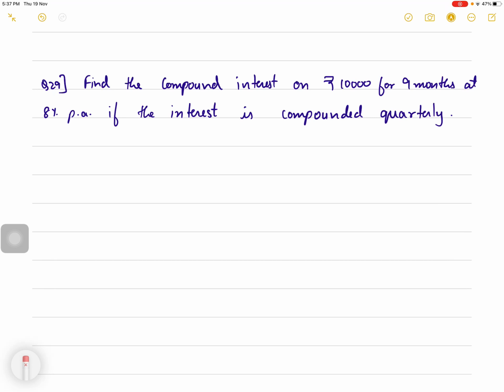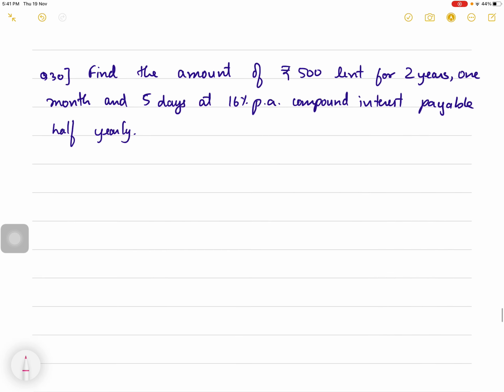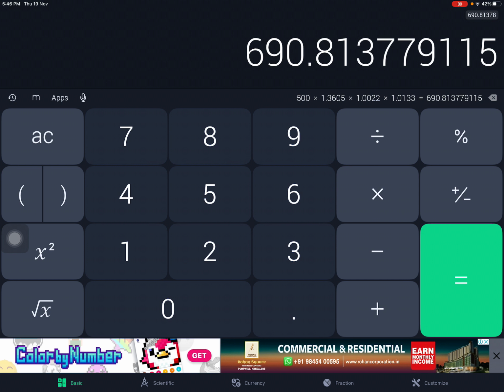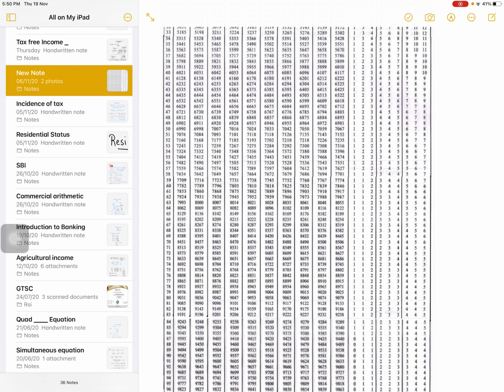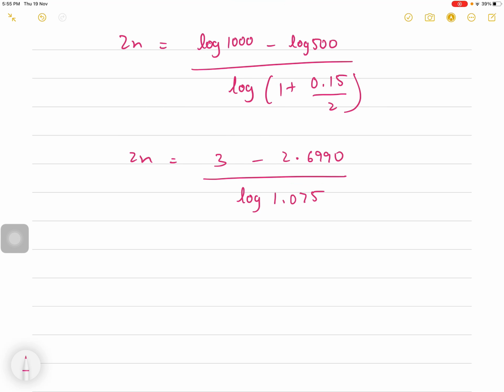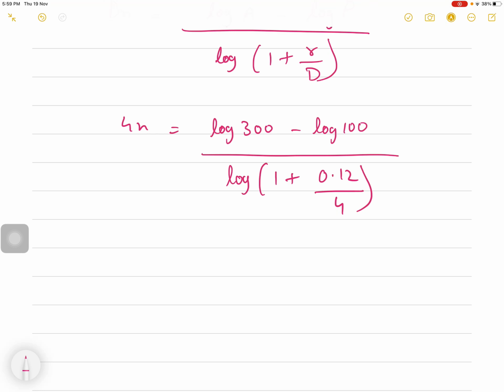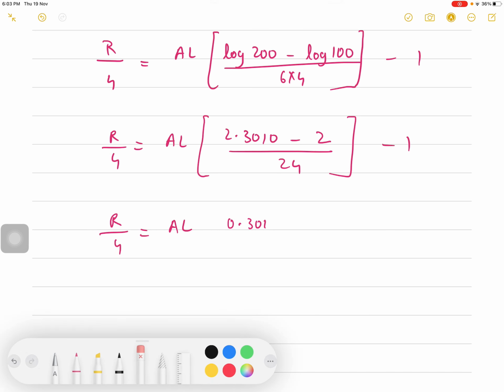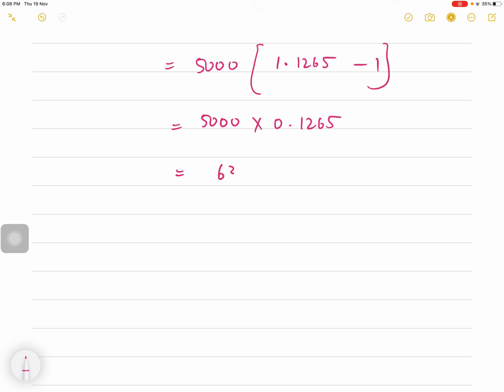Compound Interest, Quantitative Techniques- Class-17, first year B.Com, first semester